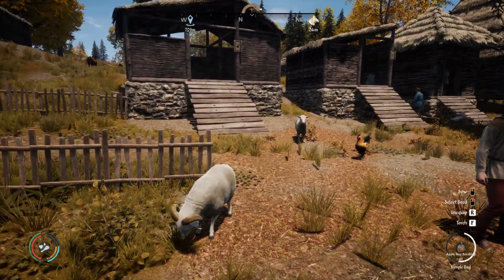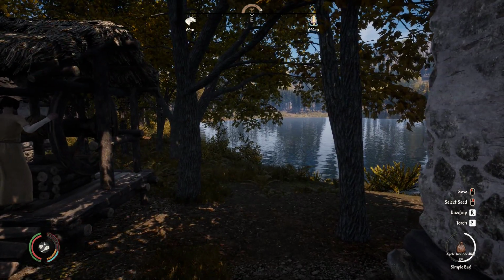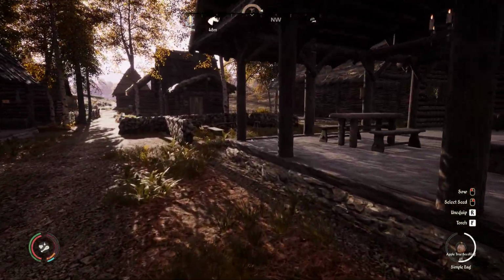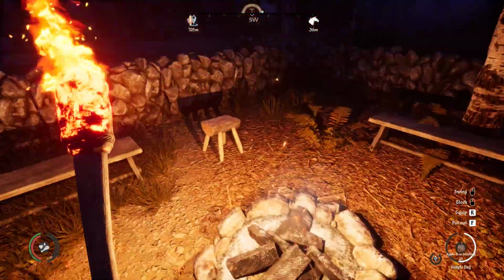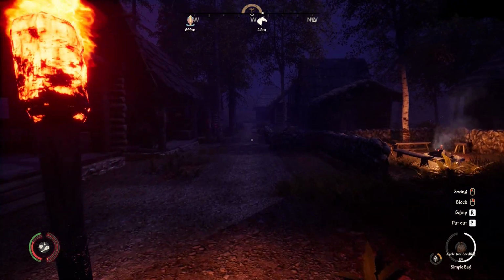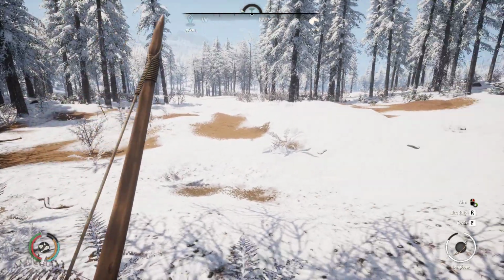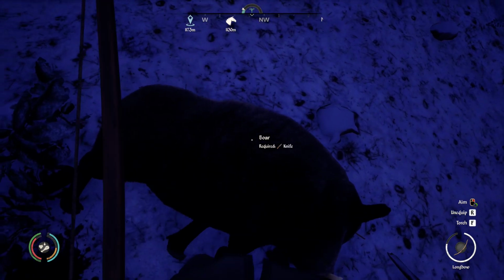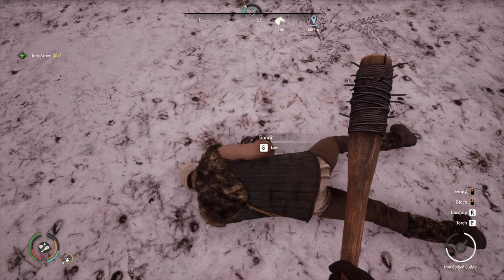Medieval Dynasty- Full Release - What's New? Late Game Village Tour And a Look at Bandits!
Today we take a look at my village in year 15 with the new buildings and talk about the great stuff the game has done now. Play how you want, fully customize your play style! We also take a look at the new loot spots and a bandit camp encounter!
Shout out to everyone who watches and enjoys these videos. I mainly create these videos as a fun way to express my love of games and often incorporate music to make creative content! I try to show the beauty of the game, yet the trials of surviving in a hostile environment.

Logo made by me with logomakr.com
Thumbnails made with Canva.com
Thanks to everyone for your support and for being awesome!
Never required but always appreciated!